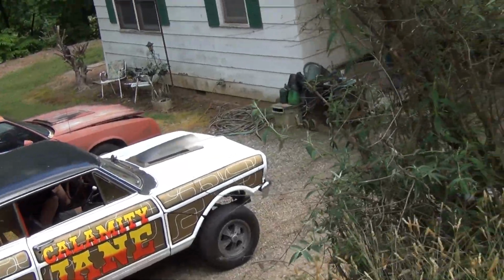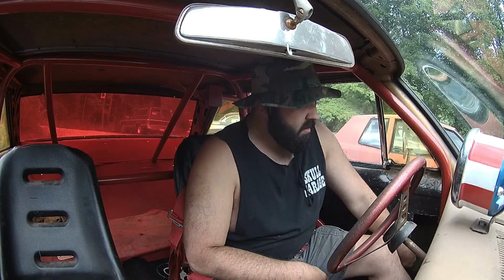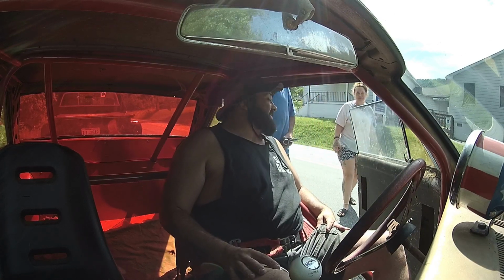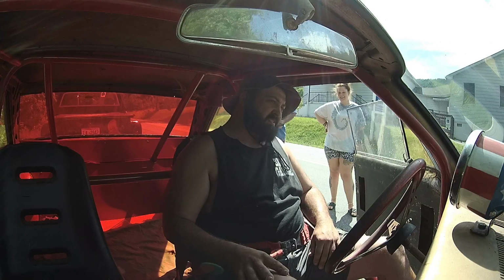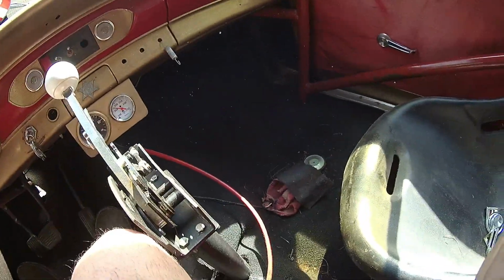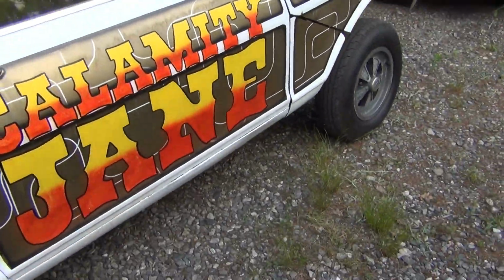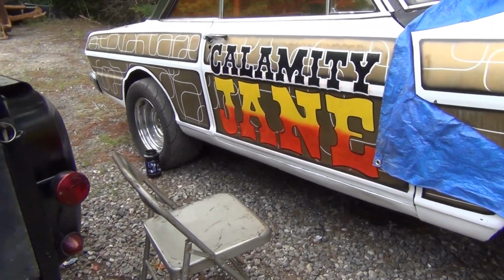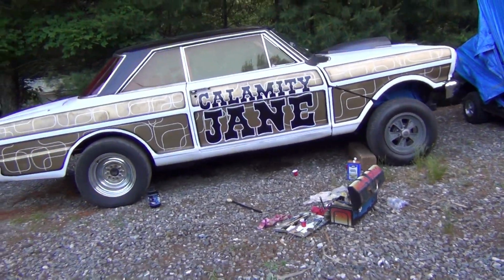SKULL GARAGE 2022 (EP.14) "CALAMITY JANE" STREET DYNO AND REPAINT DOORS